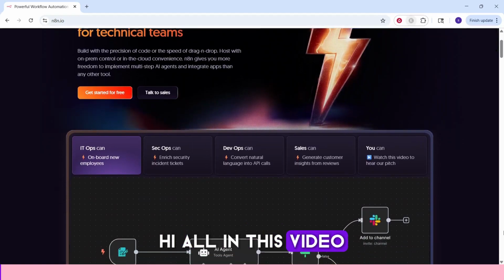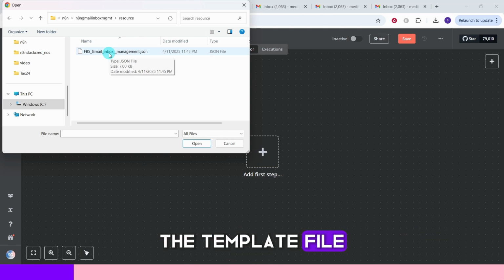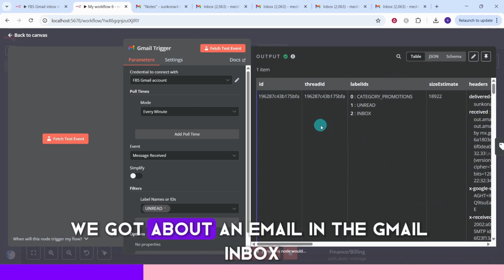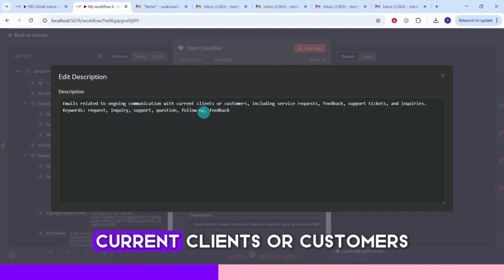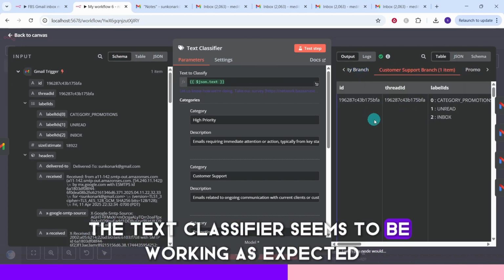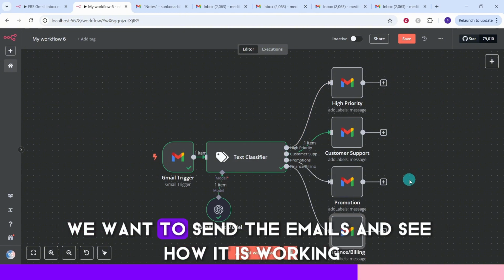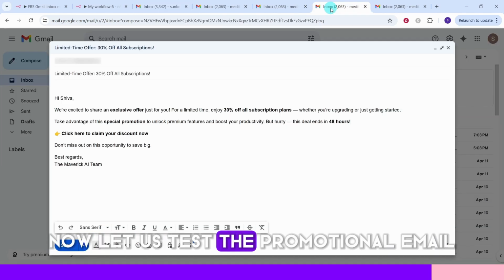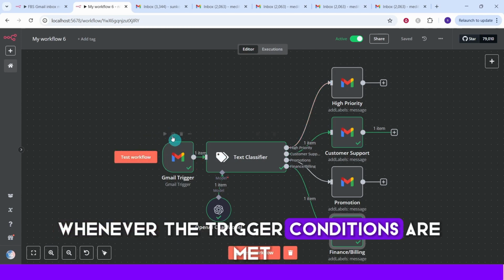Smart Gmail Automation With AI In Minutes (n8n No-Code Tutorial)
Learn how to automate your Gmail inbox using AI and n8n — no coding needed!
This tutorial shows you how to auto-label emails with a smart workflow in minutes.

Links To Tools Websites :
N8n cloud